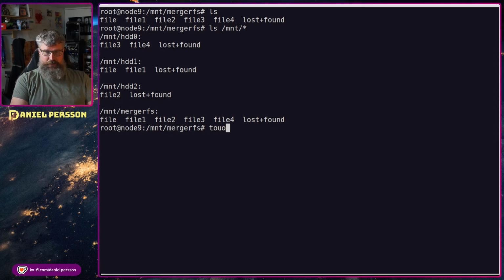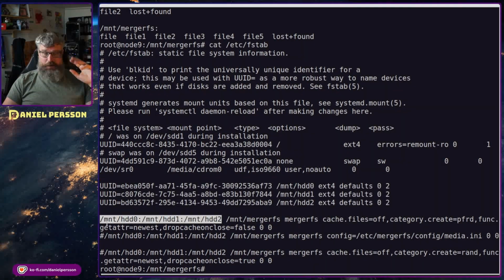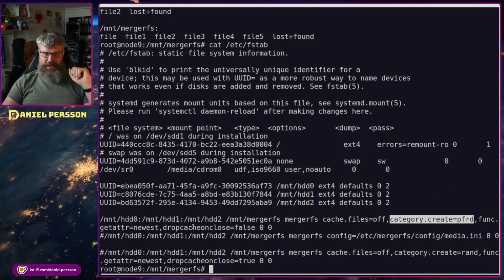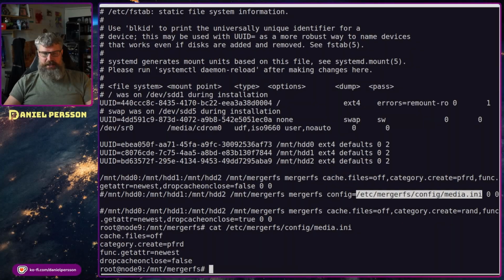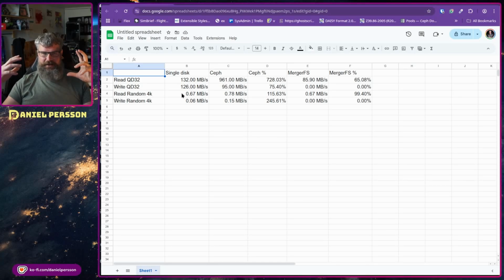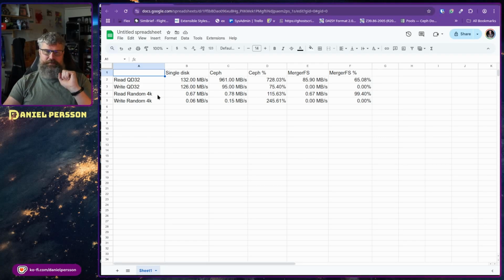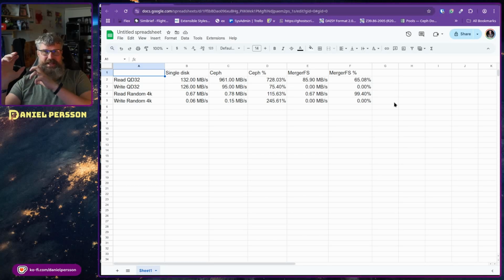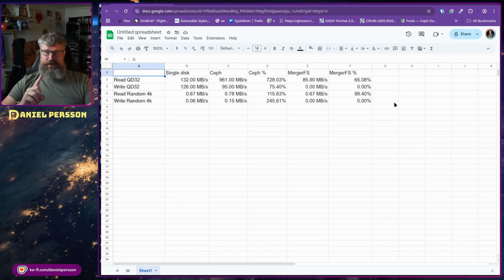MergerFS - Really large storage pool locally.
I look into MergerFS, how to set it up, and how to use it. We also talk about different overheads and drawbacks of this solution compared to a Ceph solution.